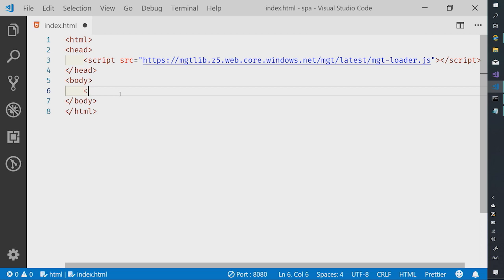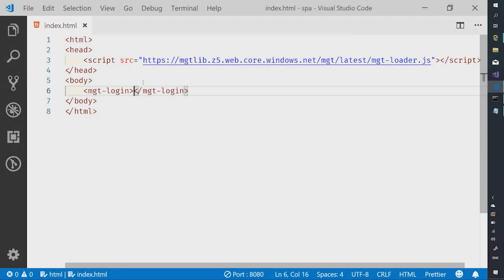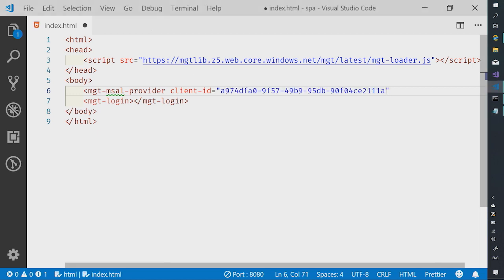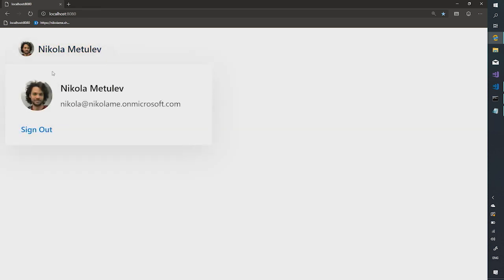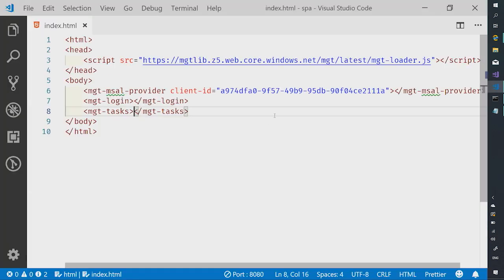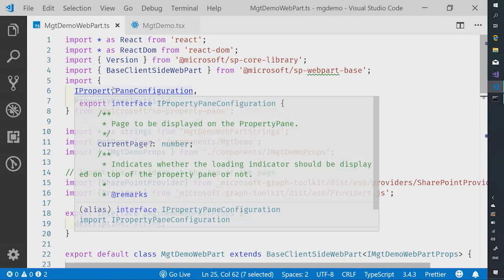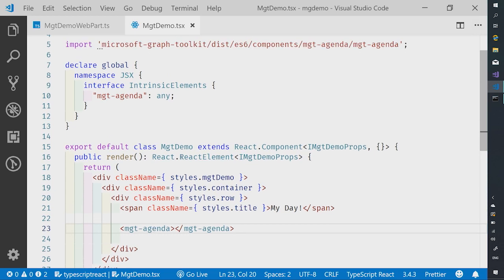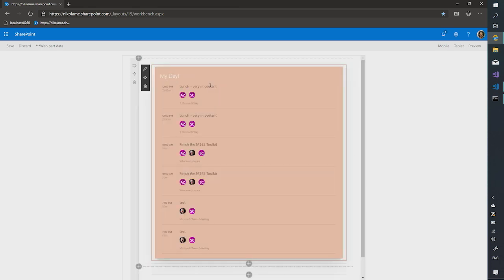Getting Started with the Microsoft Graph Toolkit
The Microsoft Graph Toolkit is a web component library for the Microsoft Graph that offers reusable and functional UI components for common experiences that work with any web framework. These components can be used in your modern web application, SharePoint web parts, Microsoft Teams tabs, and more. Learn how to get started.